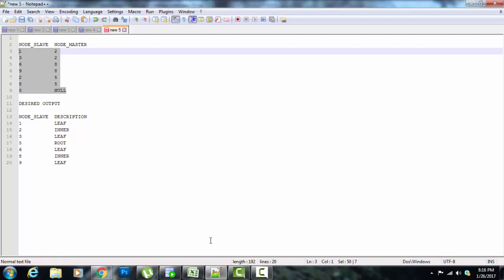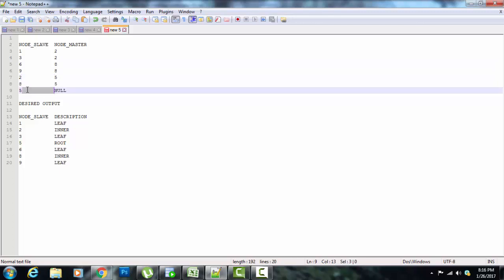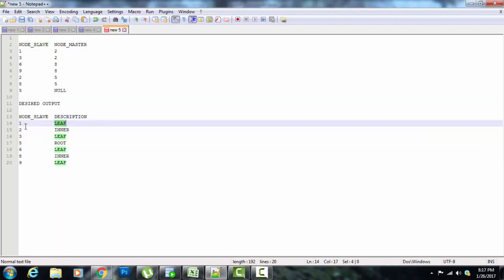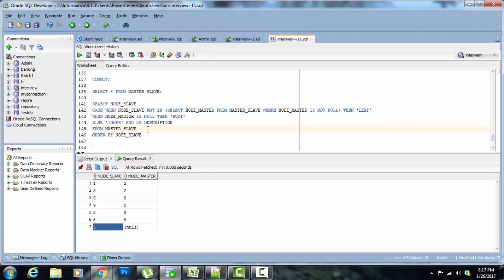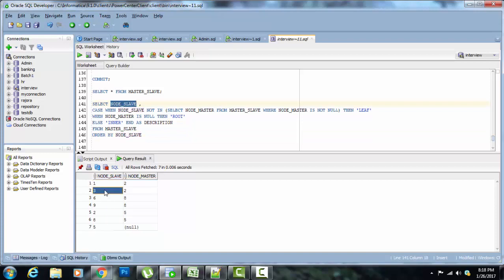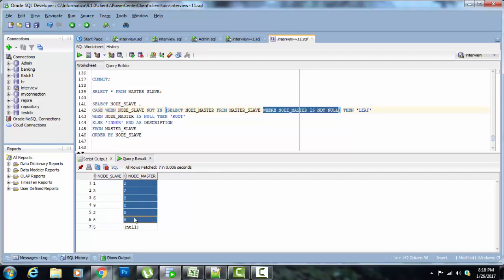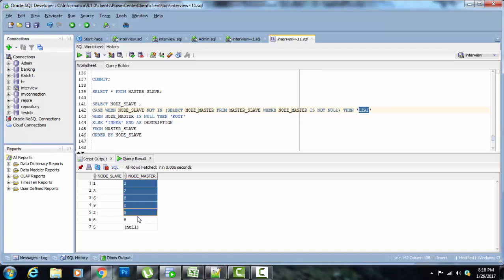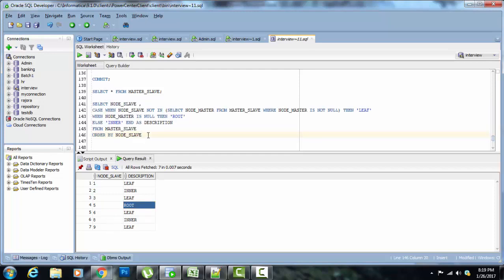SQL scenario based question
SQL scenario based question 2